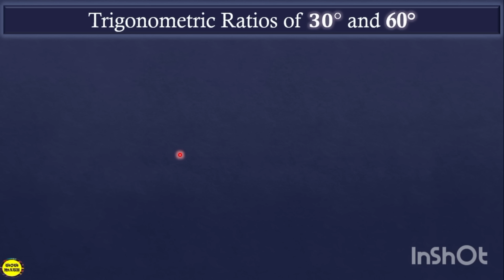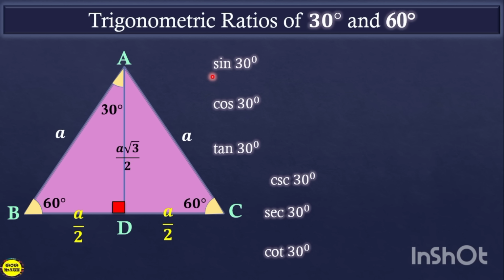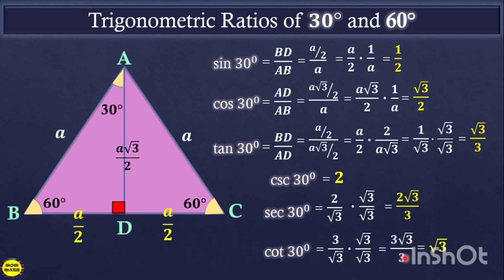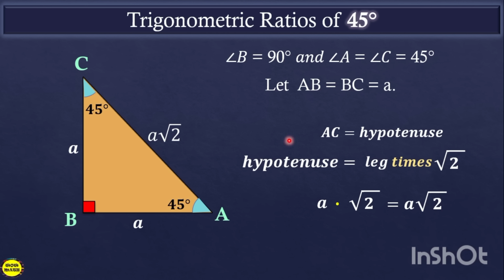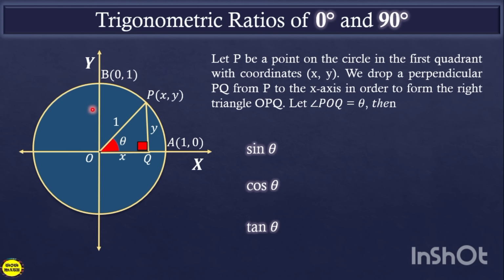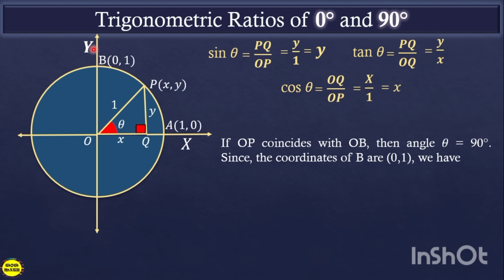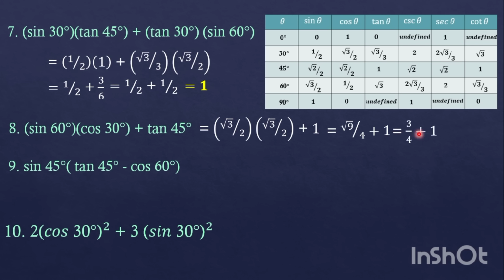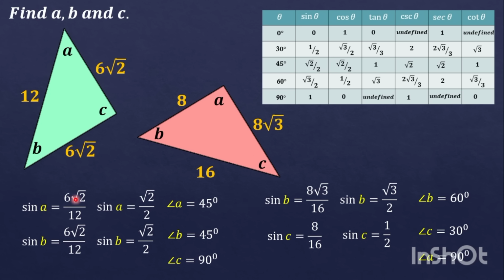TRIGONOMETRIC RATIOS OF SPECIAL ANGLES || GRADE 9 MATHEMATICS Q4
‼️FOURTH QUARTER‼️
🔴 GRADE 9: TRIGONOMETRIC RATIOS OF SPECIAL ANGLES

🟣 GRADE 11
General Mathematics